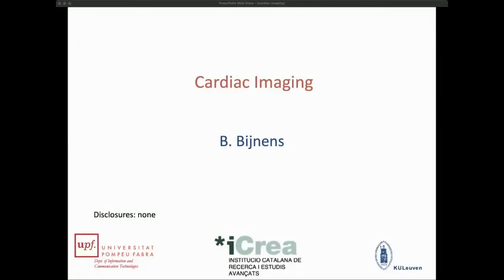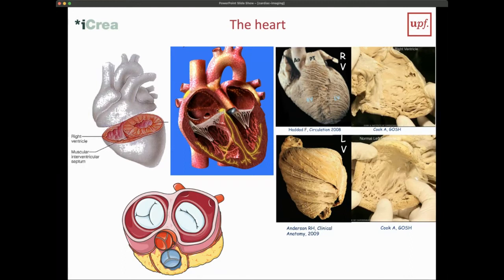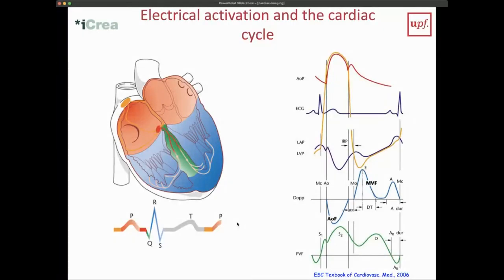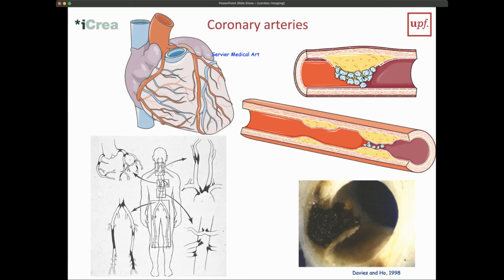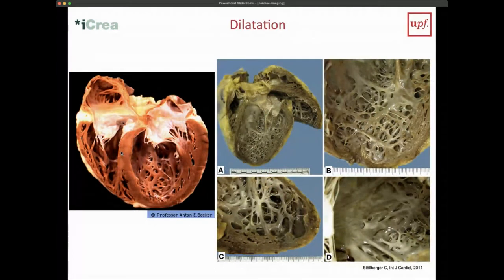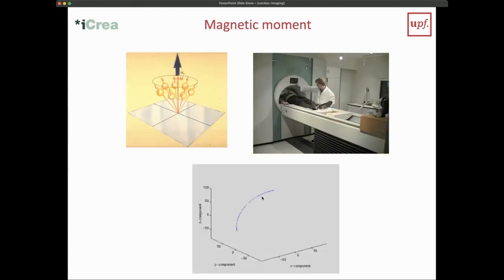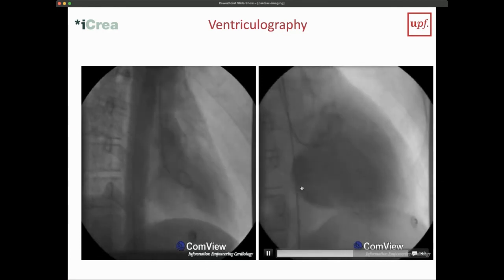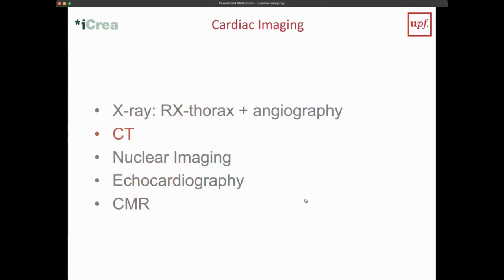Medical Imaging Modalities - Cardiac Imaging 1/3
Integrated Cardiac Imaging - Part 1/3